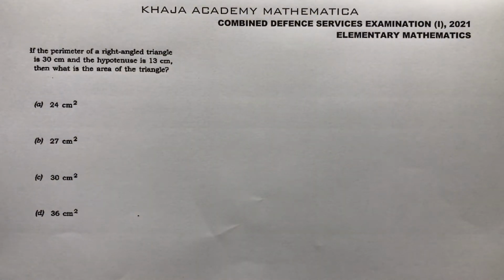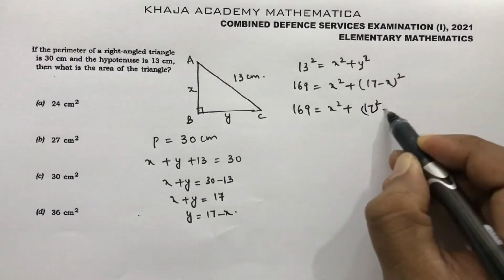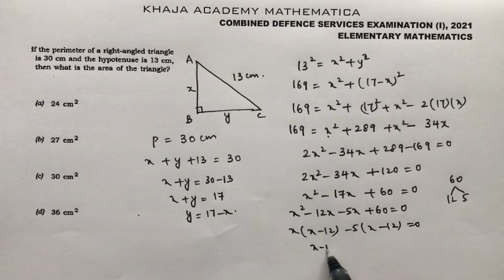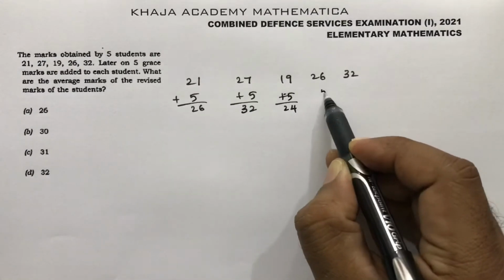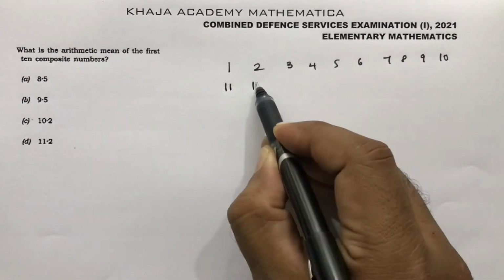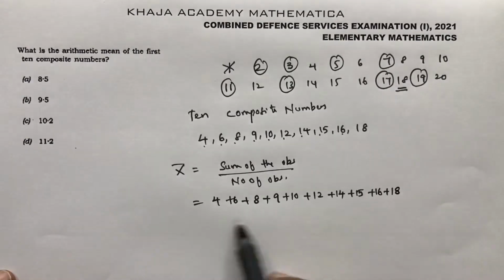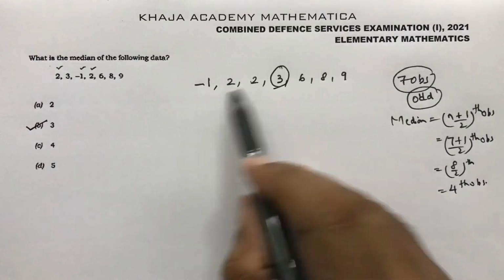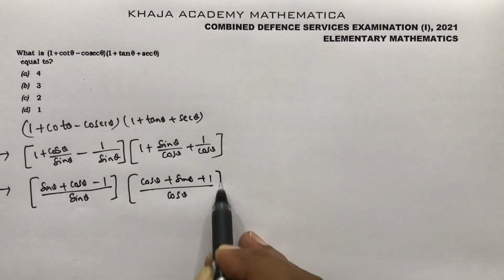COMBINED DEFENCE SERVICES EXAMINATION (I), 2021.ELEMENTARY MATHEMATICS PART-02